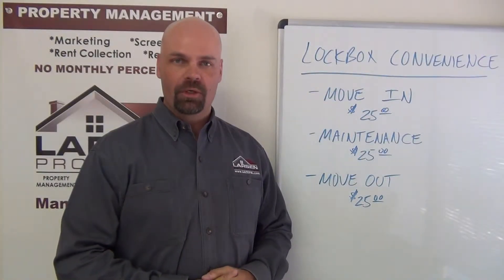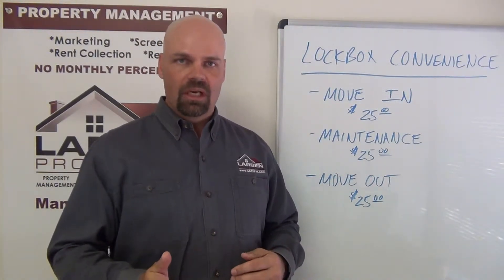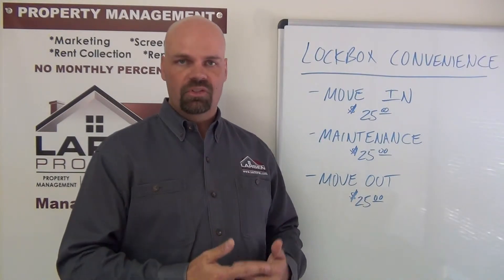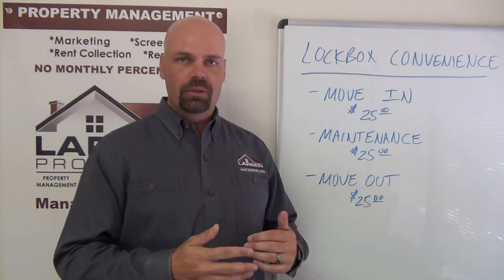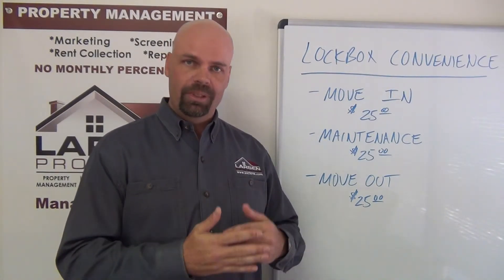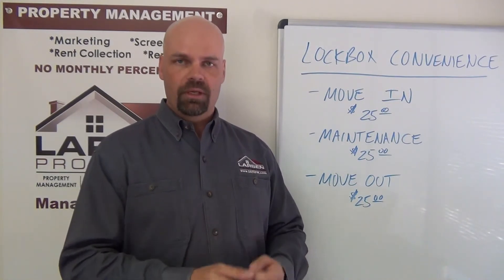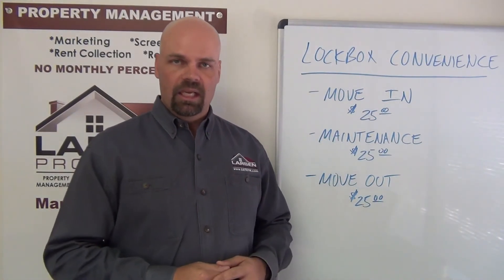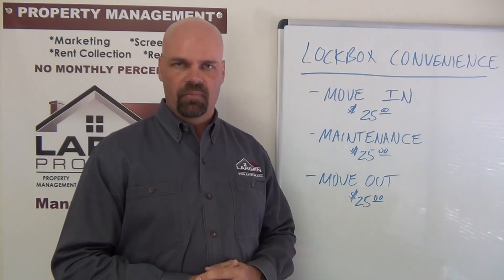RentWerx San Antonio's Lockbox Convenience Programs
today if you need RentWerx San Antonio -- the best in property management in San Antonio. today! You can also call us or visit our office at

Hi, my name is Brad Larsen, real estate broker and owner of RentWerx San Antonio and today, we are going to talk about how lockboxes offer further convenience to our tenants throughout the process of moving into our homes.

First off, we offer an option for tenants to sign up for a lockbox move-in. For just $25, they can get the access code from us after they sign the form as opposed to how other companies ask their tenant to show up at their offices to sign for the keys, often putting the tenants through the inconvenience of driving through traffic. With our move-in option, you can get the access code, go straight to the home at the start of the lease agreement, access the lockbox and move right in.

Another option we offer is the maintenance access. Again for just $25, you allow us to access your home during working hours to get at any other maintenance concerns which basically allows you to go to work without having to worry that your plumbing or air-conditioning isn't getting fixed because there's no one home to let the maintenance people in. With our maintenance access program, we can just let in our preferred vendors or one of our maintenance crew to fix your problem and that's that. You come home to a bathroom or toilet with no leaks and air-conditioning that works well.

And last but not the least, we have the lockbox move-out option. What this entails is that the tenant simply emails us with pictures of the keys left on the counter and a statement basically informing us that you are surrendering the property. For $25, you don't have to drive all the way to our offices, going through heavy San Antonio traffic just to surrender the keys to the property.

These programs are all optional but we encourage you to see the convenience they offer. Thank you!